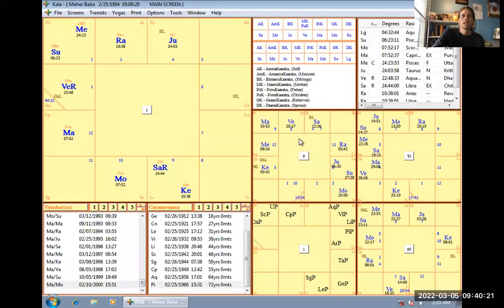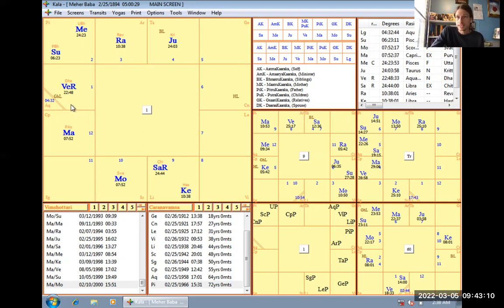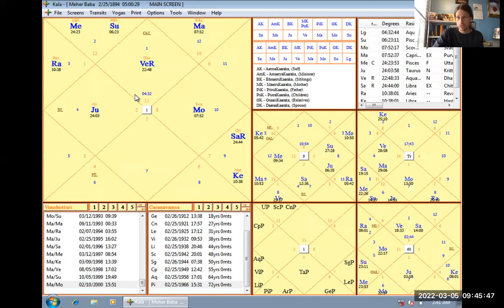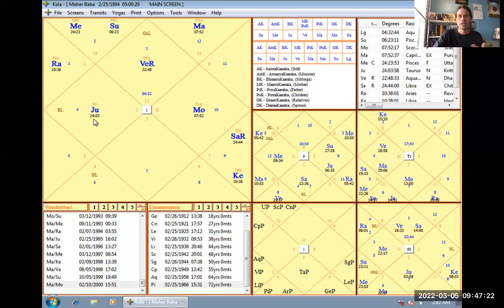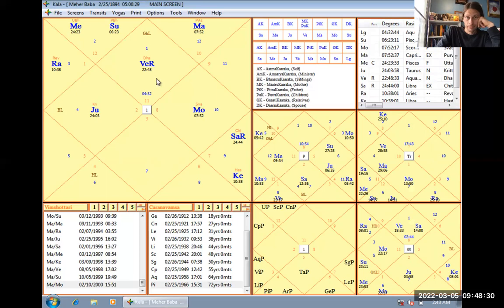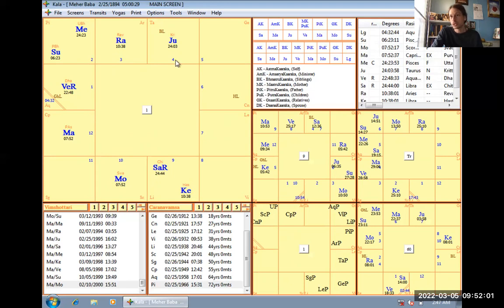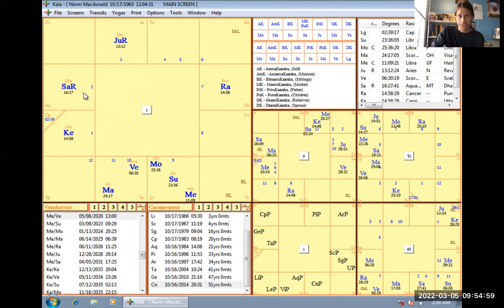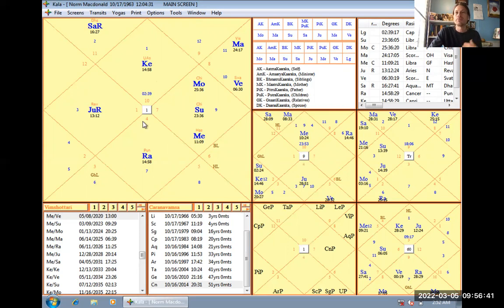Examples Of How To Read the North and South Indian Natal Charts Using Meher Baba and Norm Macdonald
Here is a simple lesson on how to read the south indian and north indian natal charts. This is an excerpt from my ongoing Jyotish course I am teaching.